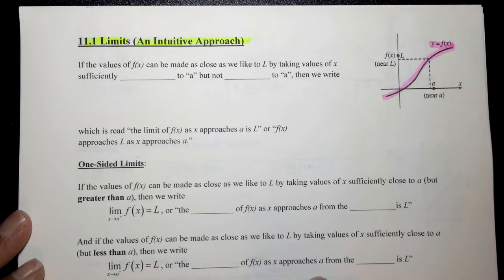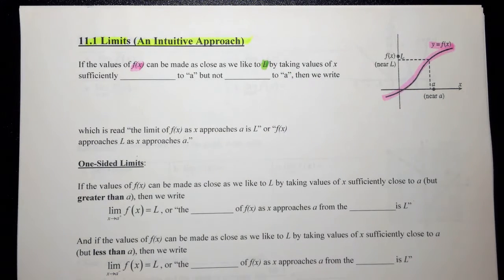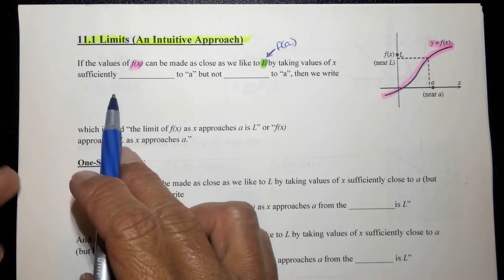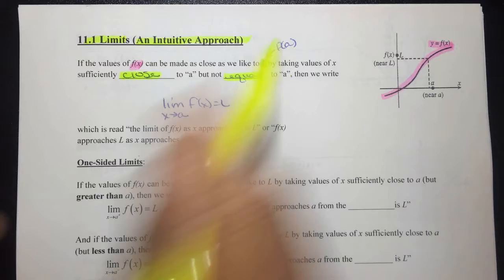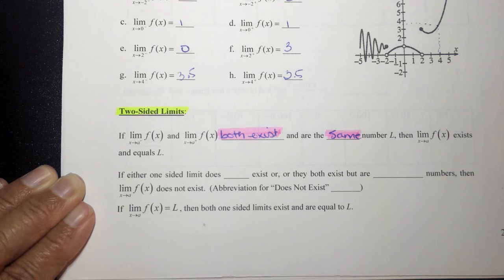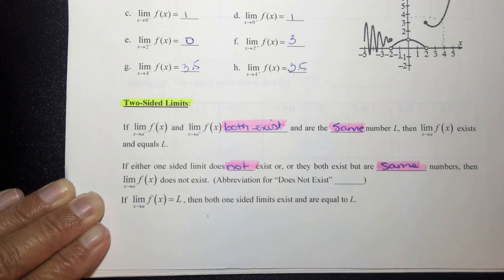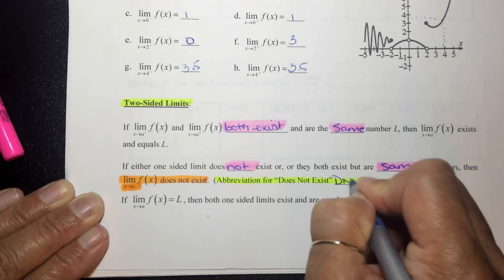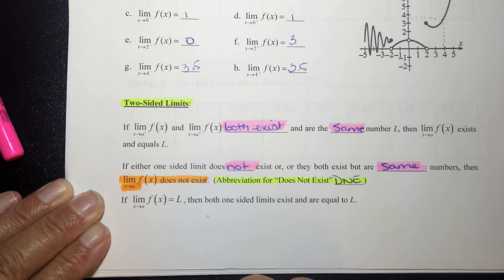U1 20 p 2